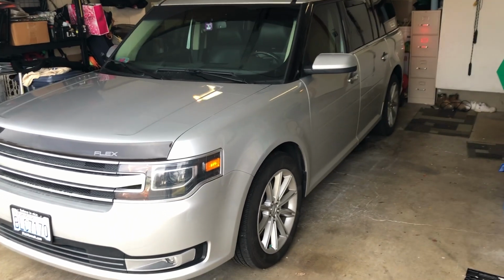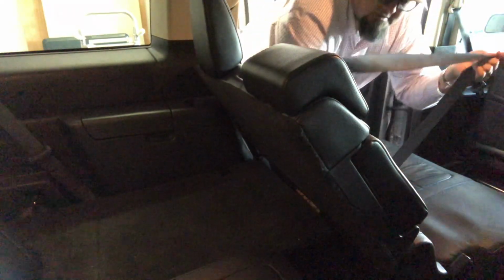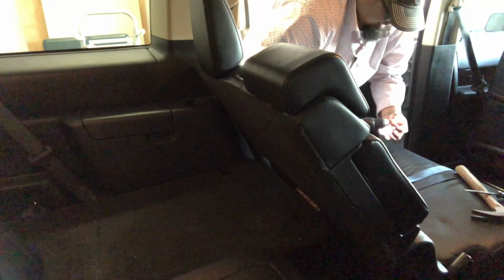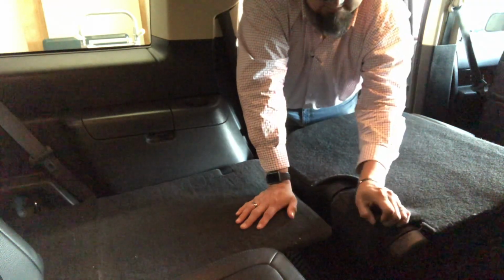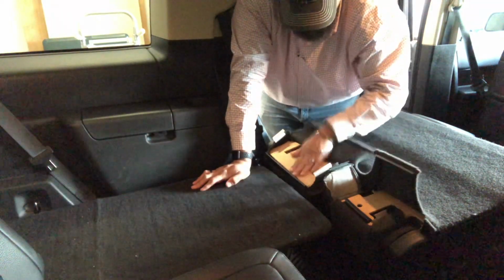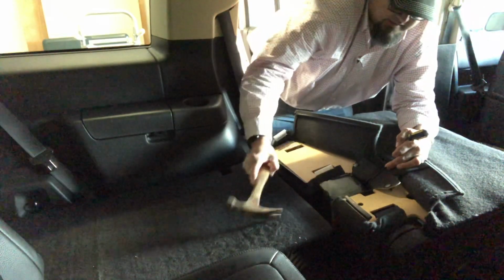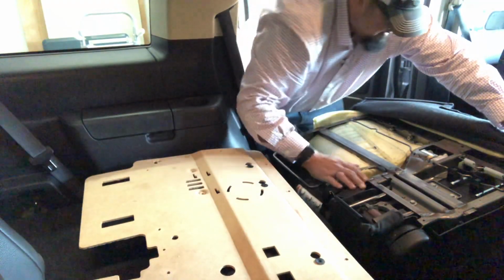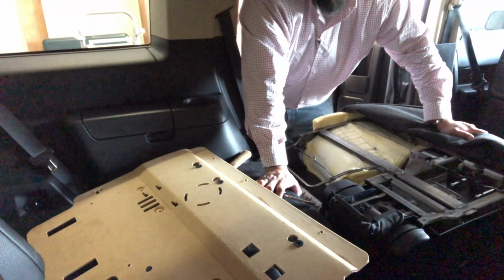Ford Flex 2nd Row Middle Seat Belt Repair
A little 'Do-It-Yourself' project fixing 2nd row, middle seat belt in a 2016 Ford Flex.
What you'll need:
Hammer
Philips Screwdriver
Flat head/Blade Screwdriver